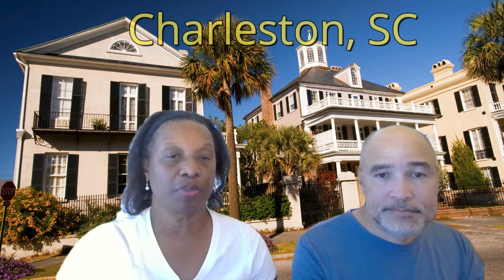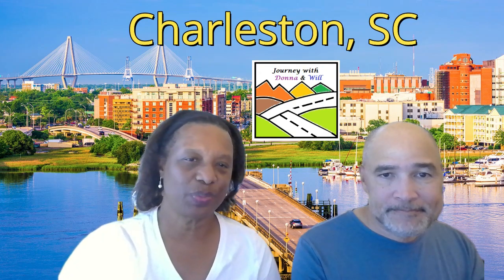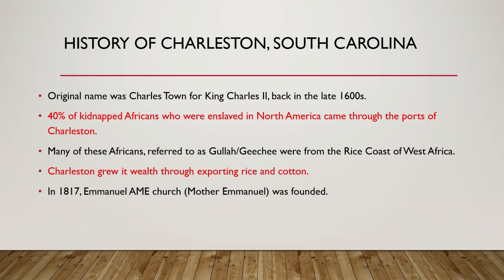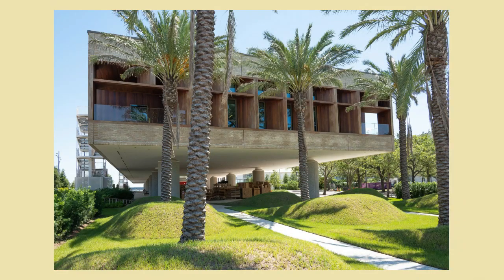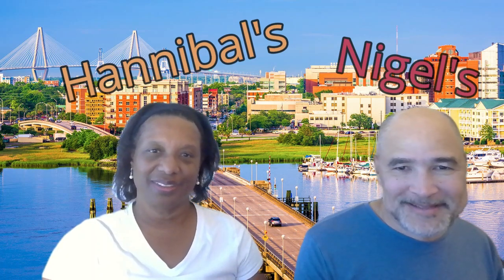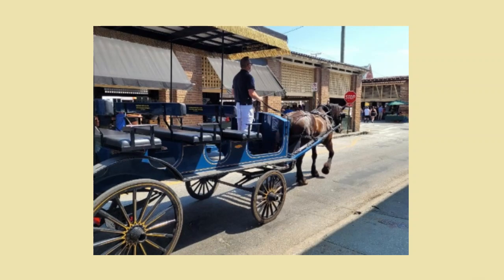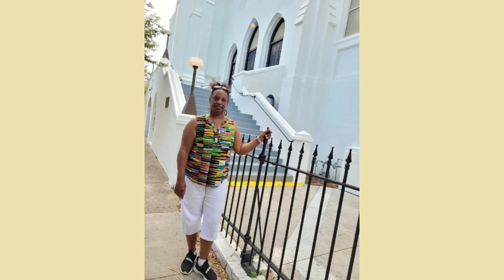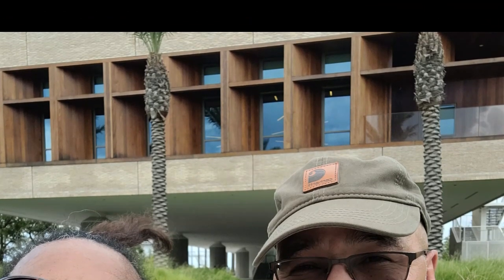Charleston, SC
This video travels through Charleston, SC. Exploring the history, food, and character of the city of Charleston.